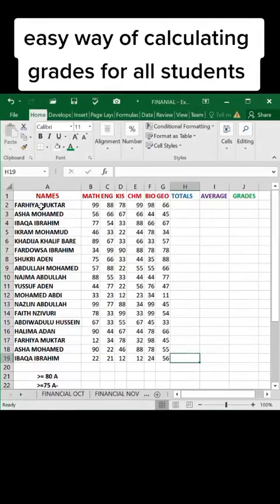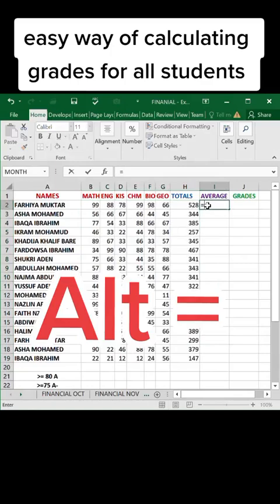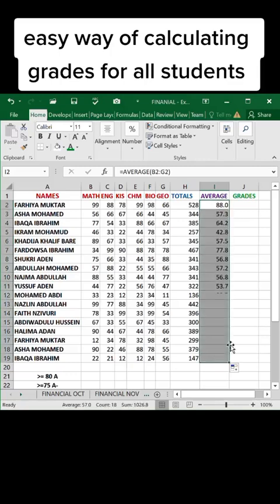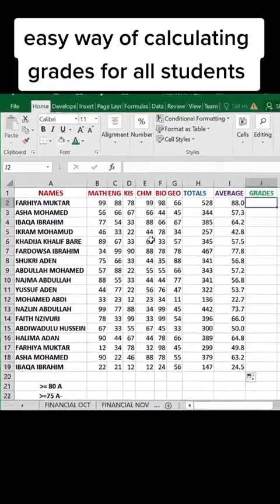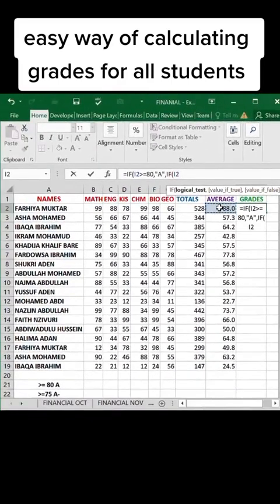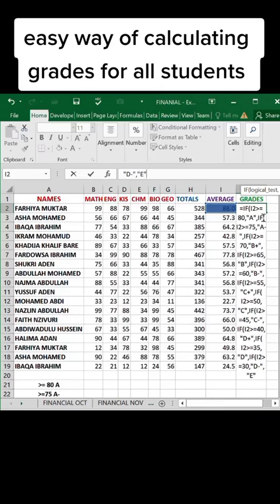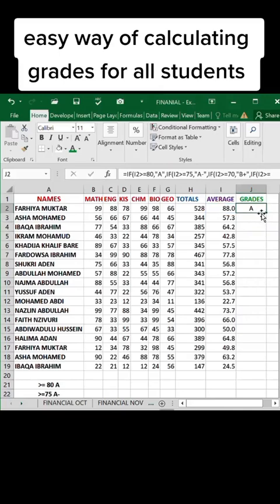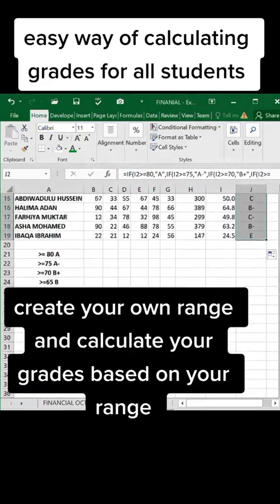EASY WAY TO CALCULATE STUDNETS GRADE IN EXCEL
Are stack with calculating students' grades in excel , this video is yours try it today